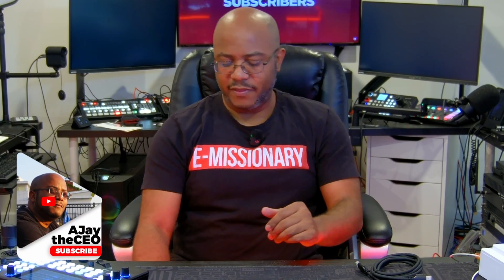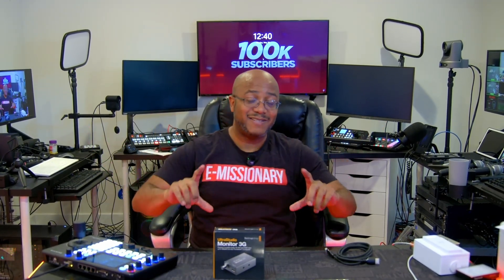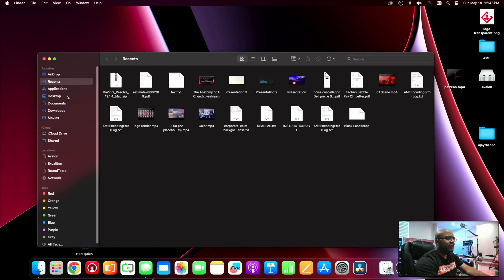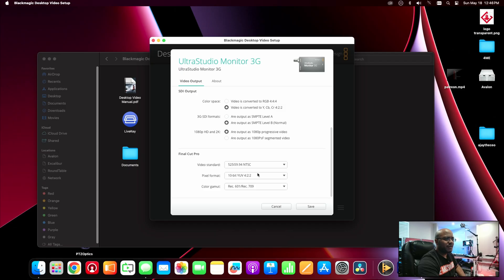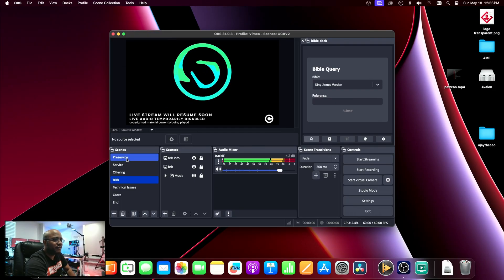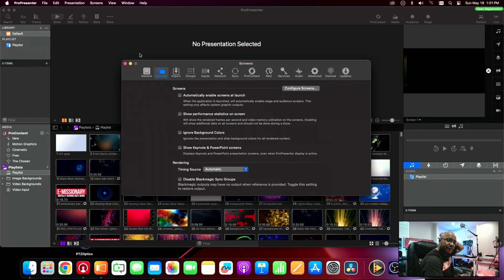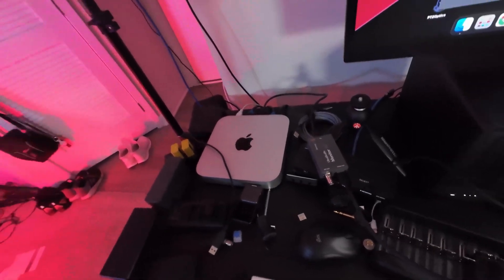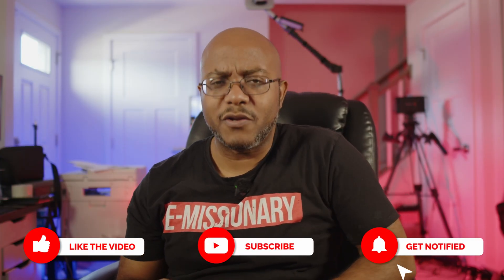More Propresenter Output Screens | Ultrastudio Monitor 3G - Review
In this video, I’m taking a look at the Blackmagic UltraStudio Monitor 3G—a compact external video output device that’s perfect for adding another display output to systems like the Mac Mini M1. I explain how it works with software like ProPresenter and OBS to output SDI or HDMI video for things like confidence monitors or lower thirds on a livestream. I walk through the unboxing, setup, driver issues with Apple Silicon, and how I’m using it to enhance the media setup at the River Church. If you’ve been looking for an affordable way to expand your video outputs for streaming or presentations, this might be just what you need.

📝Blog Entry ►

== EQUIPMENT ==
== TIMESTAMPS ==
00:00 - Intro
00:24 - What it is
00:47 - Why use it
01:12 - ProPresenter use
01:33 - Lower thirds help
01:57 - Cable needed
02:18 - What's inside
02:37 - Outputs shown
02:57 - Setup begins
03:33 - Device connects
04:12 - Output settings
04:34 - Color formats
04:53 - Final Cut info
05:13 - HDMI to ATEM
05:49 - OBS setup
06:13 - OBS output
06:34 - Output demo
07:12 - Output shown
07:39 - One app rule
07:59 - ProPresenter set
08:21 - Animated output
08:43 - Software update
09:05 - Particles shown
09:29 - Use cases
09:52 - Pricing info
10:16 - Multiple units
10:38 - Final thoughts
11:02 - Wrap up